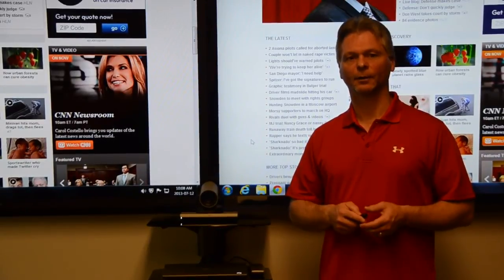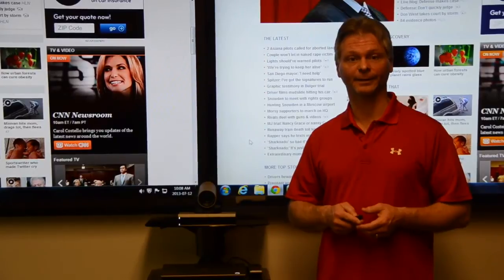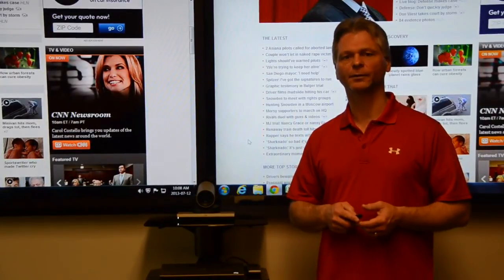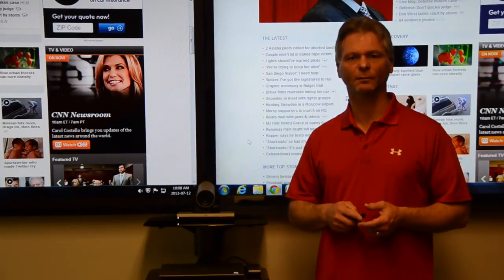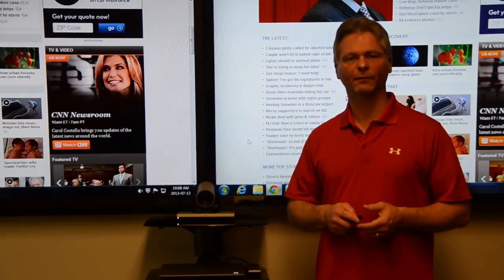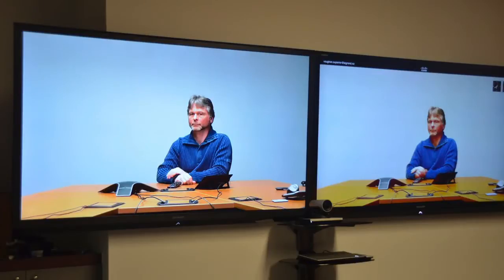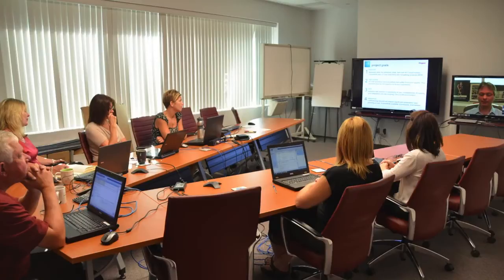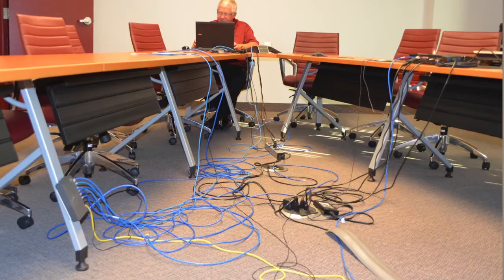Wiremold: How to reduce cable clutter in a video conference room with Legrand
See how critical Cable Management is for video conference rooms.